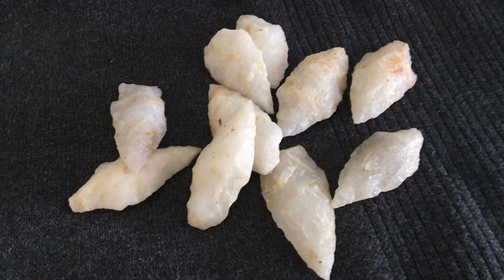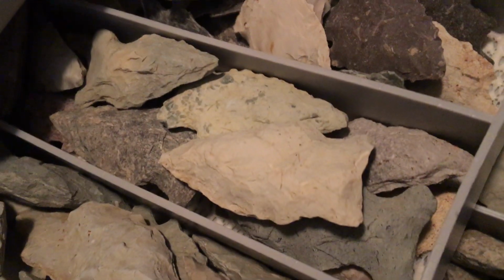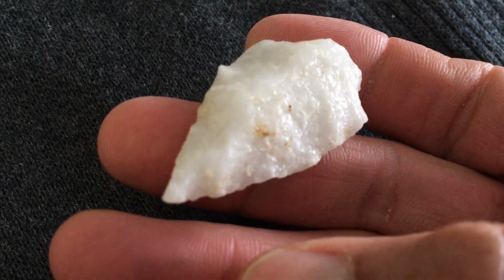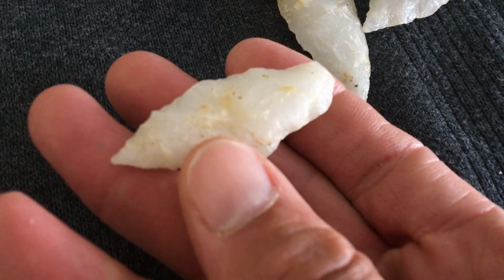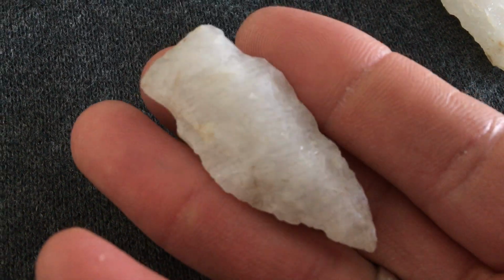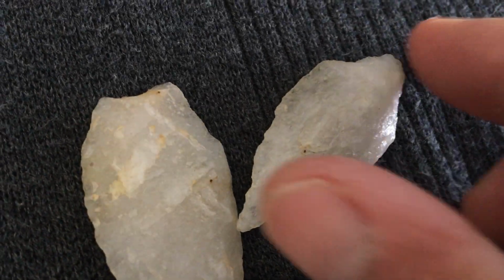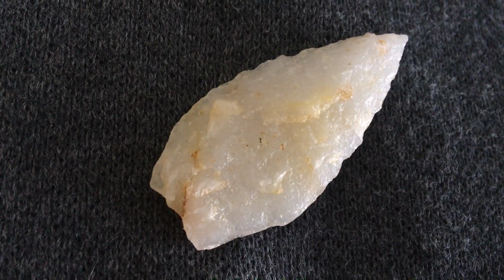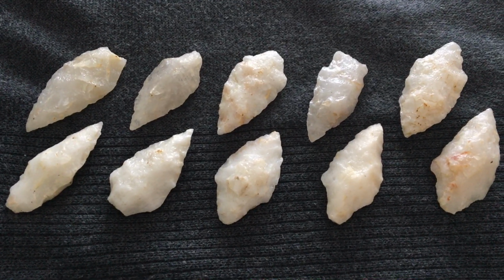STRONGEST Points! / A QUARTZ Request ~ Mar 2017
Political Interest!  “The FBI says it's probing Infowars & Breitbart as part of the Dem-fueled Russian witch hunt…”  CRAZY!!!   Those who support ‘globalism’ and a ‘borderless world’ are desperate to set themselves against Nationalism and people who are truly PATRIOTIC.  PRIDE in one’s Nation was NEVER something to be ashamed of!  Enjoy this link!  Share it!